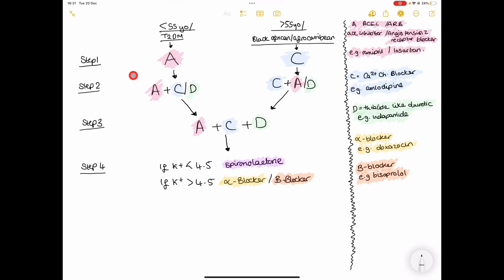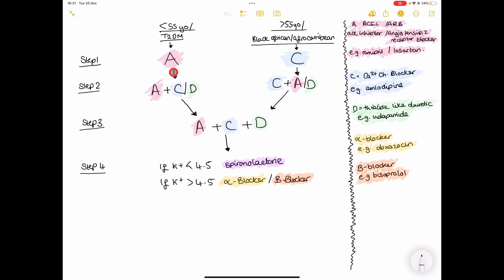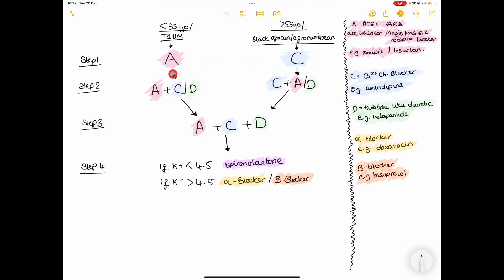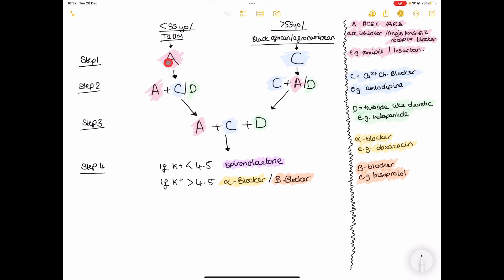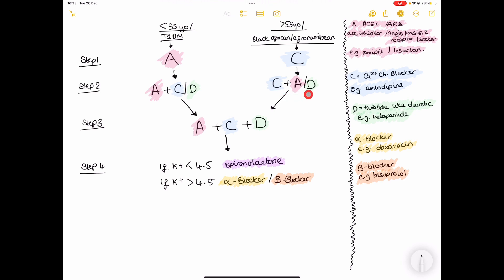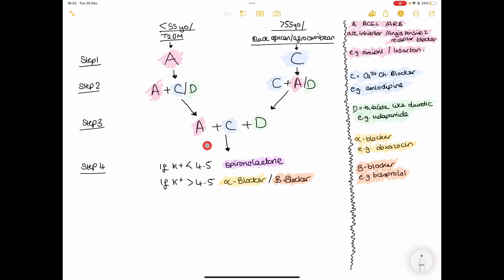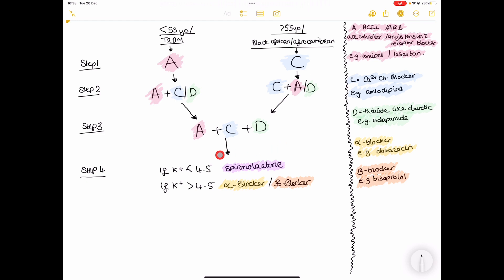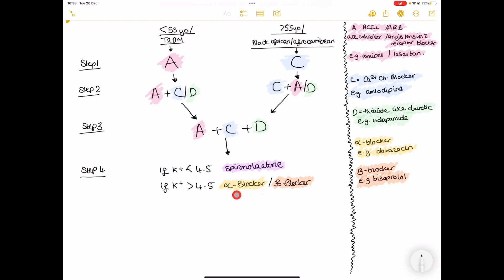Hypertension- Medical management stepwise approach (NICE guidelines)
Medical management of hypertension (raised blood pressure)

What drug does NICE Recommend as first line if a patient has raised blood pressure and what to do next.